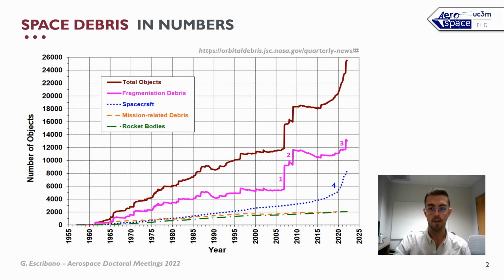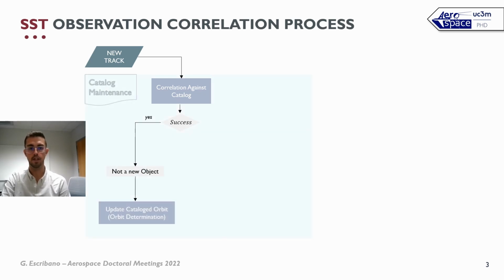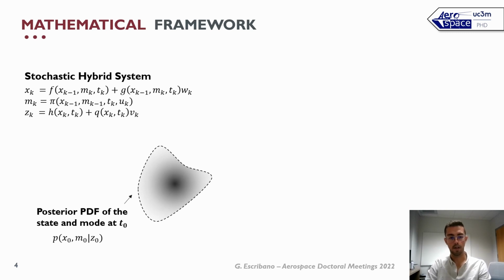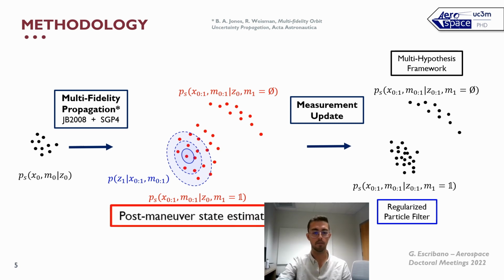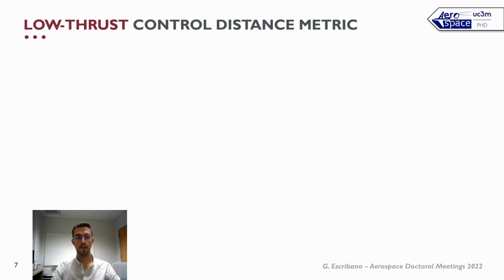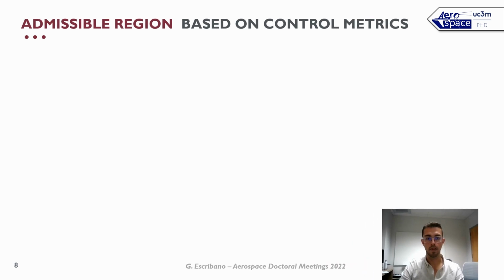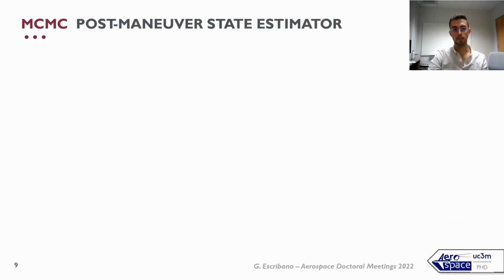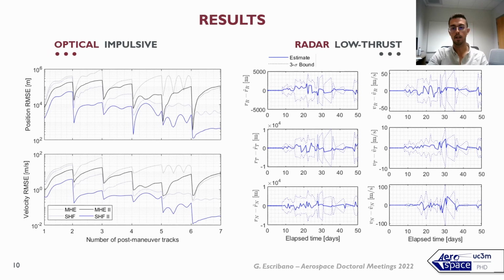PhD Aerospace Engineering Doctoral Meetings 21-22 - G. Escribano